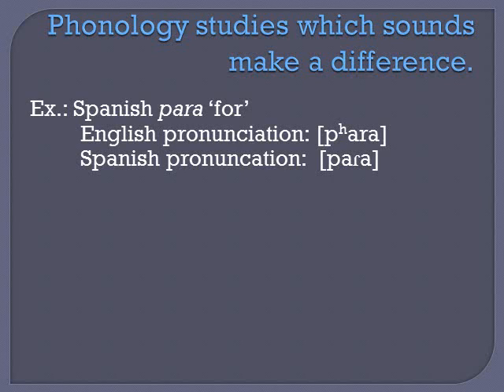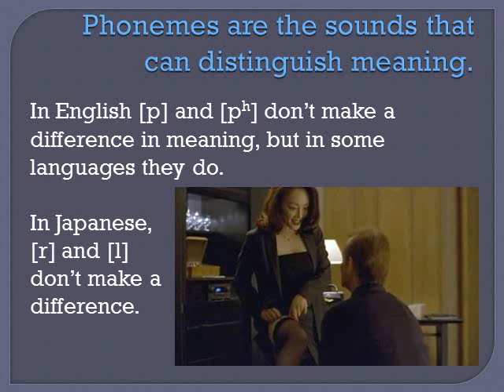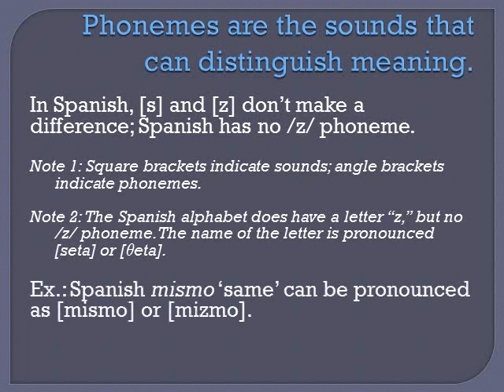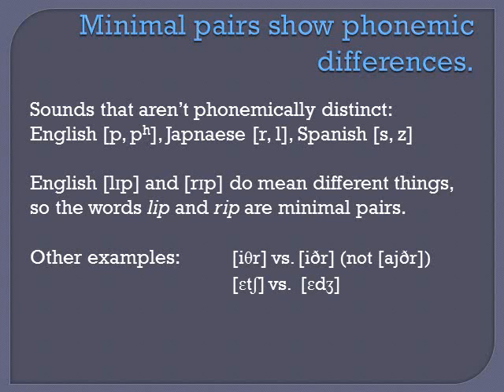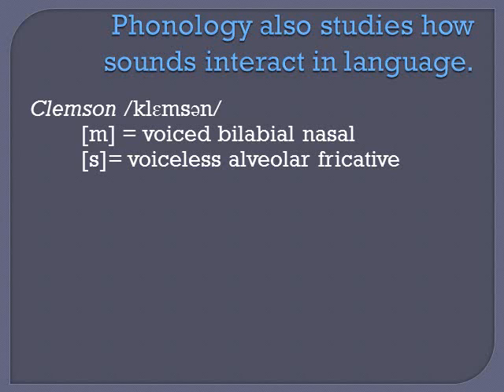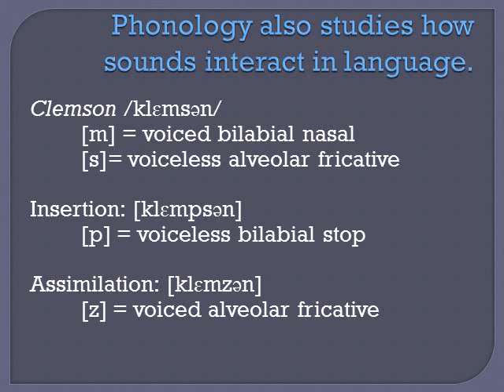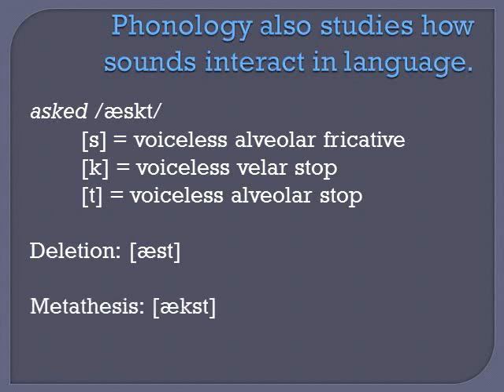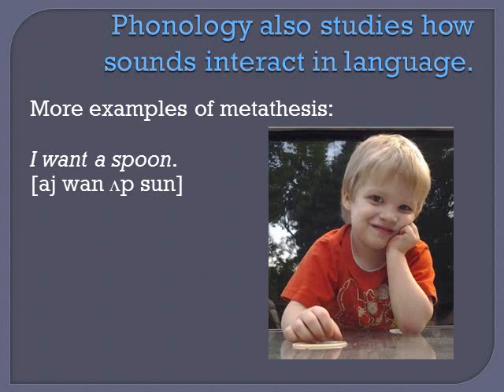Introduction to Phonetics and Phonology 2